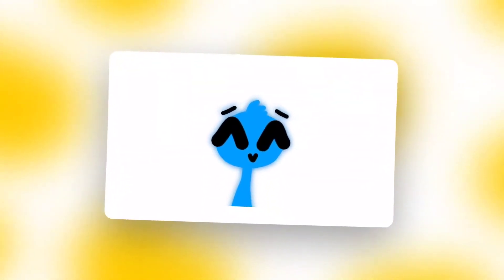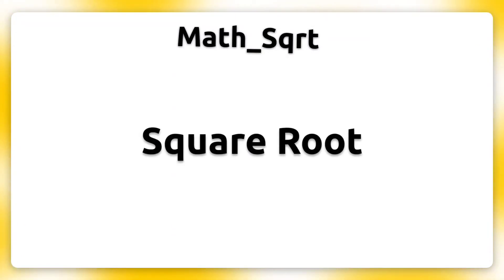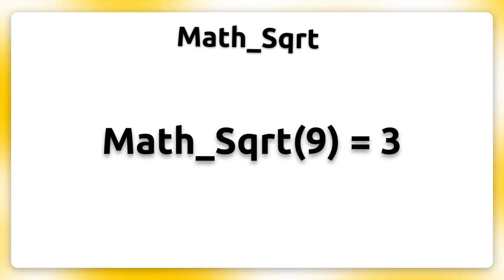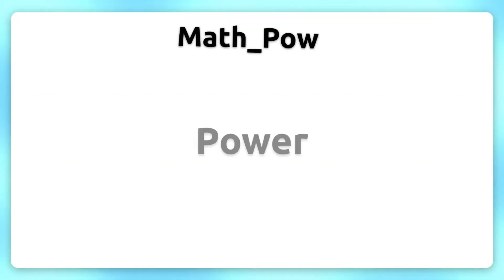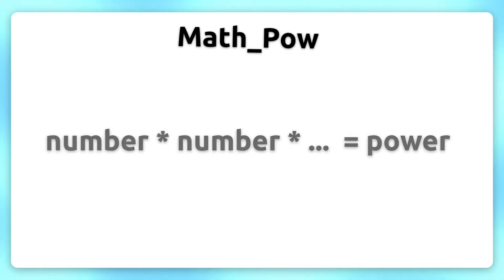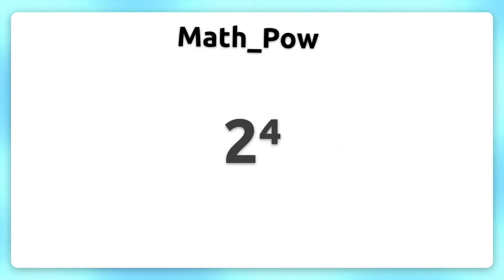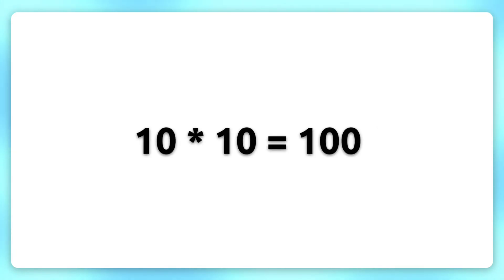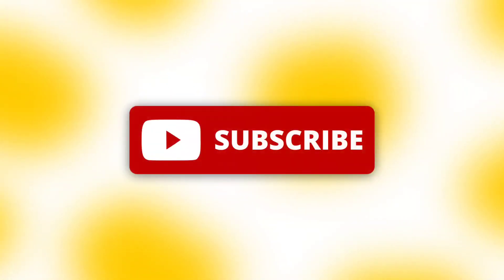Math_Sqrt/Math_Pow || Max2D Tutorial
hellooo Liam here.👋 I hope you enjoyed my video😃

  - Liamdev*4188